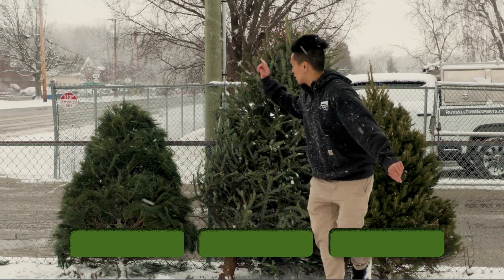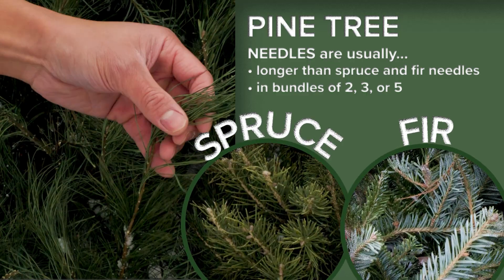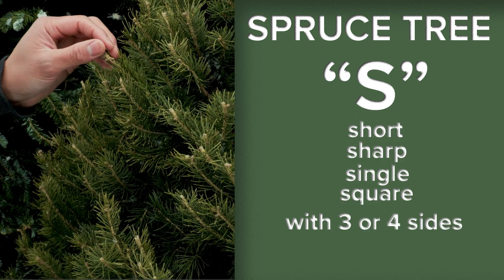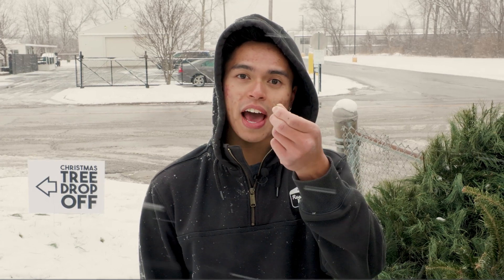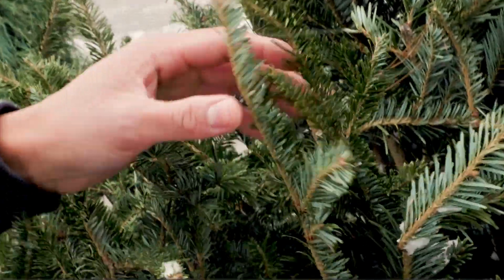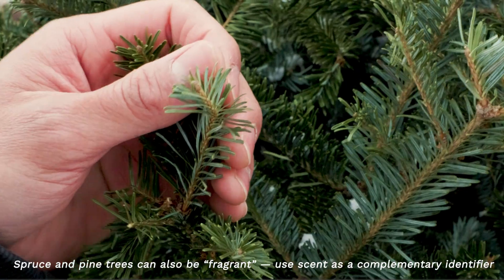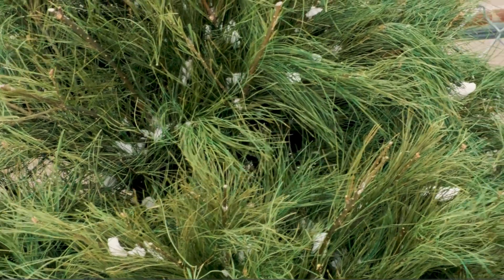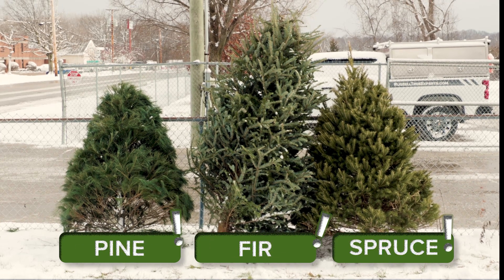How to Correctly ID a Spruce, Fir, and Pine Tree!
Can you identify the differences between a pine, spruce, and fir tree? Learn some quick tree ID tips on how to tell the 3 apart!

Are You In The Mood (Instrumental) by Matt Goodman, License ID: PVb00jPjbGr

If you want to use music from famous artists, try Lickd to get track credits and unlimited stock music: Commercial Music Licensing For YouTube